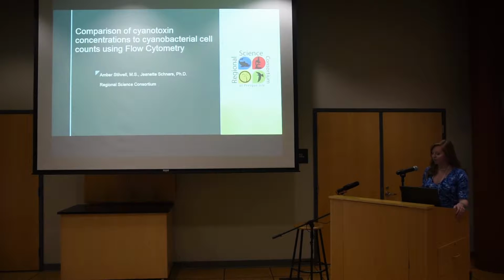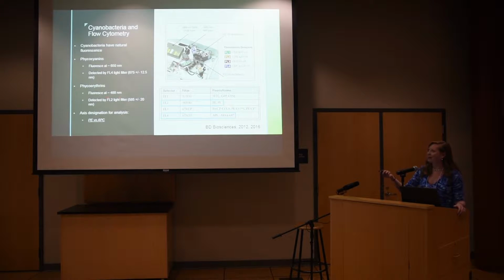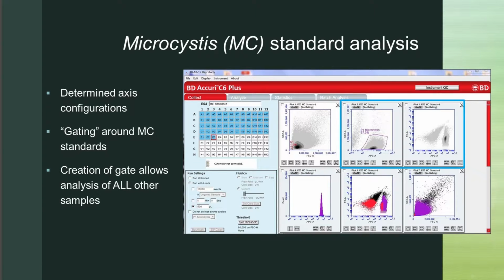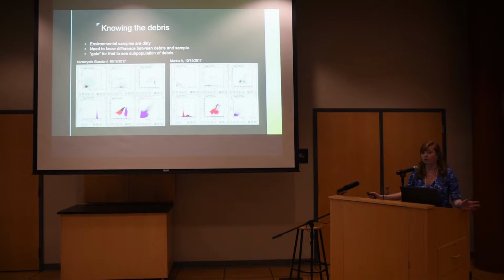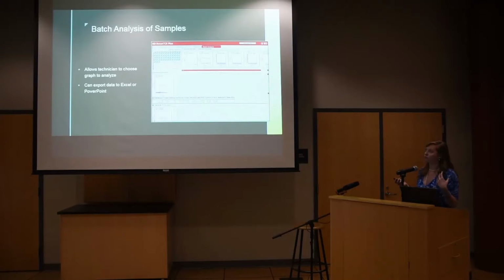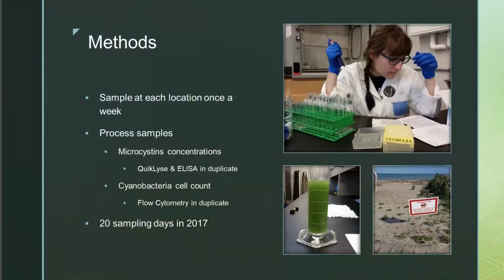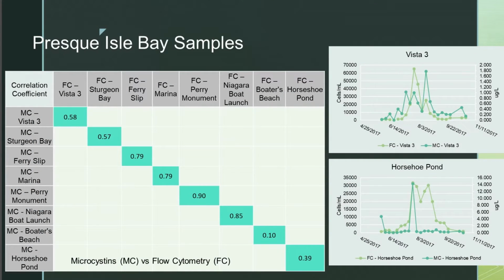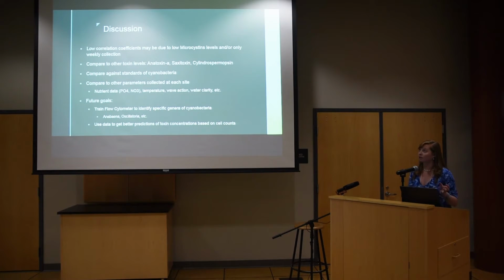Comparison of Cyanotoxin Concentrations to Cyanobacterial Cell Counts Using Flow Cytometry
Regional Science Consortium
13th Annual Research Symposium
November 8 – 10, 2017
Tom Ridge Environmental Center
at Presque Isle State Park

Amber Stilwell*, Jeanette Schnars, Ph.D., Regional Science Consortium